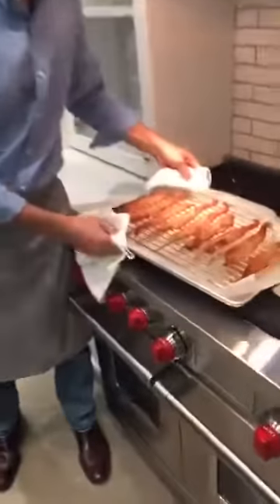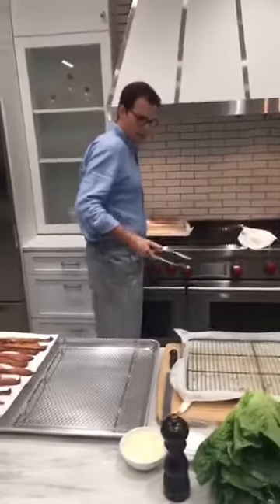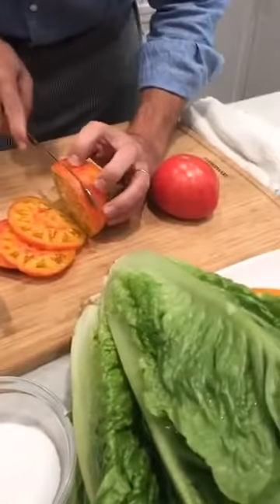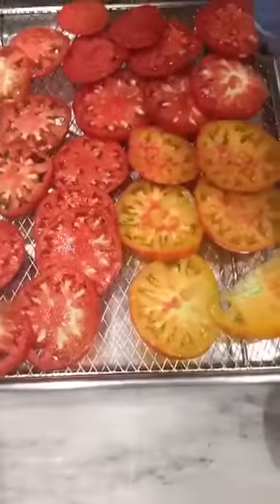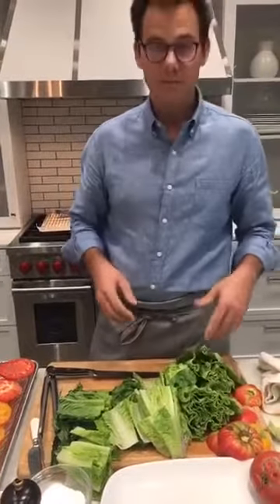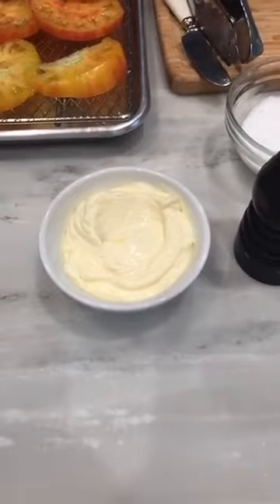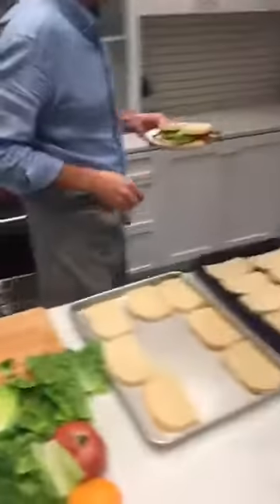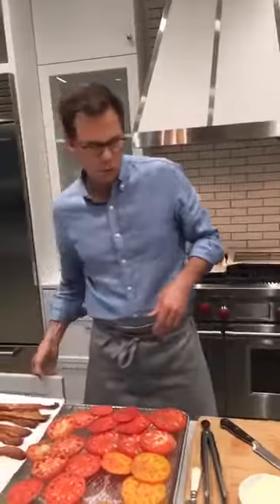How to Make the Perfect BLT | Cooking Light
For the perfect BLT, you need fresh tomatoes, great bacon, and a hearty appetite. This fresh sandwich comes together in a snap and makes an impressive dish to serve to family and friends.